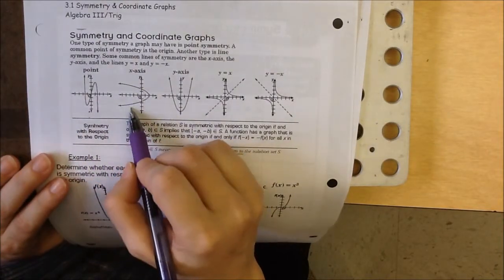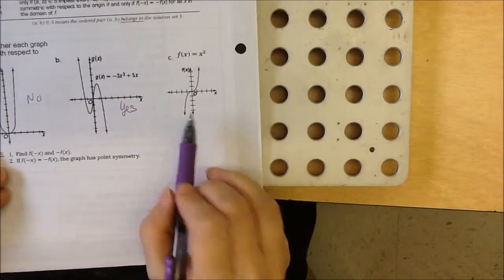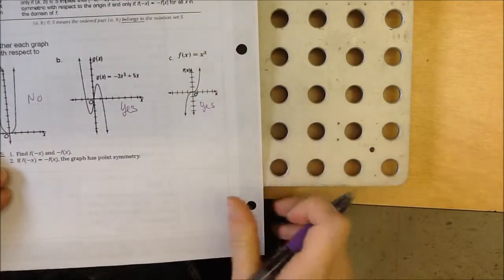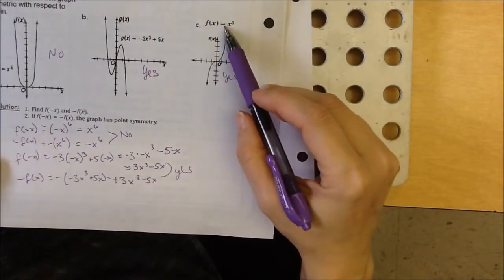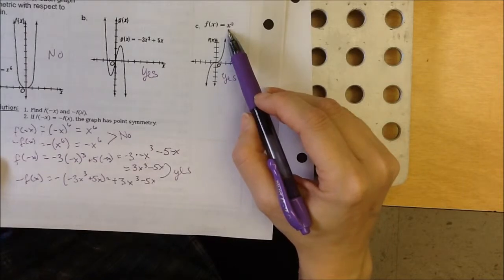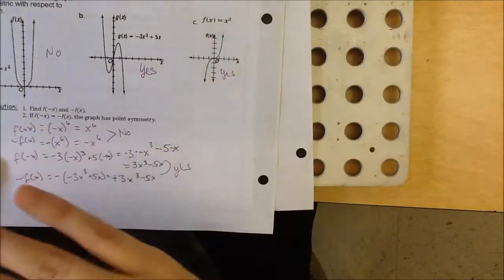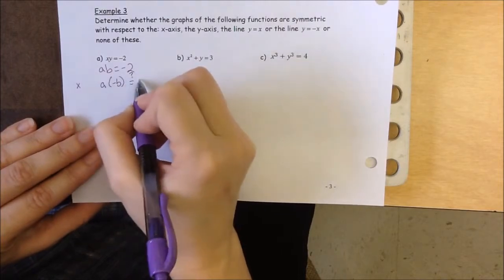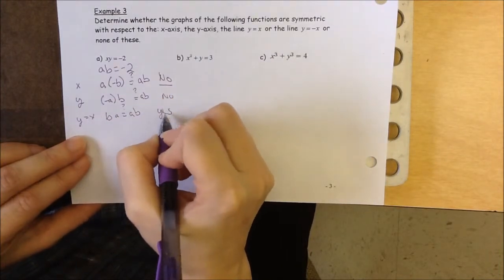3.1 Symmetry-Notes for Oct. 8 2014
TWO MAJOR MISTAKES - one I caught (Example 3b is symmetric about y axis, not x) and one I didn't - 3c is symmetric about the line y=x, not y=-x.  Sorry, folks!